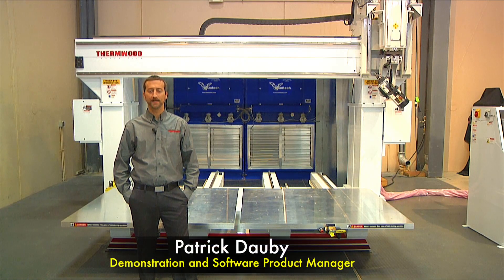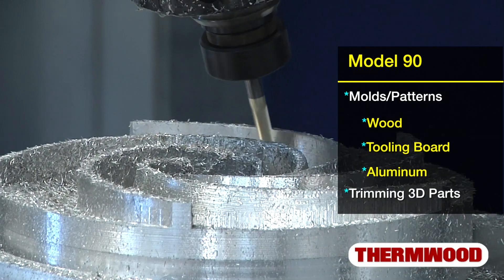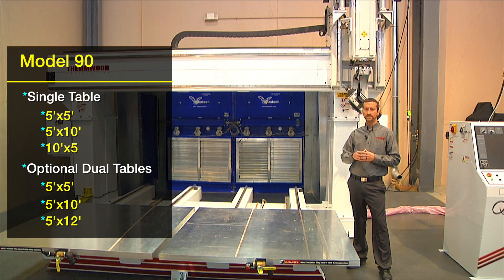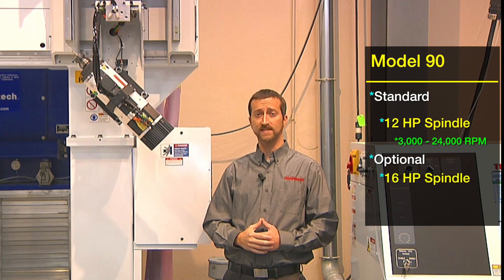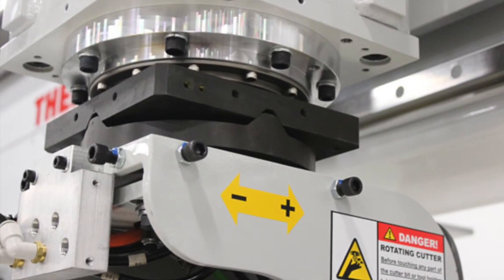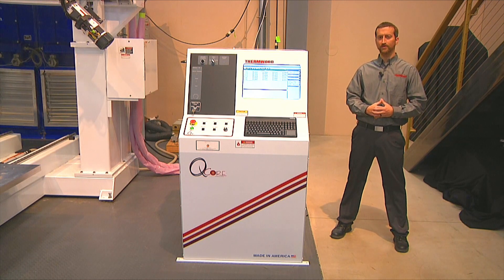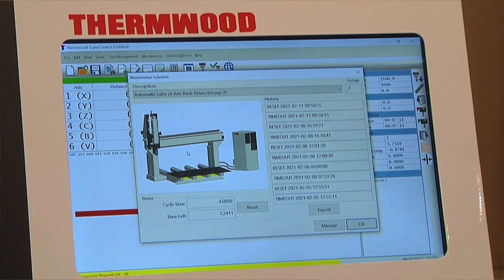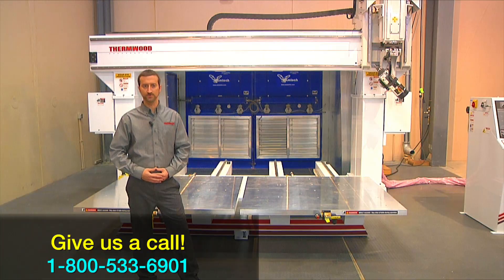Take a Tour of the Thermwood 5 Axis Model 90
The Thermwood Model 90 is a heavy-duty, high-speed five-axis CNC router specifically developed for high-speed trimming and pattern machining, and is available in single or dual moving aluminum tables with a fixed gantry.  This robust system offers a variety of options and features to tackle a multitude of different applications.